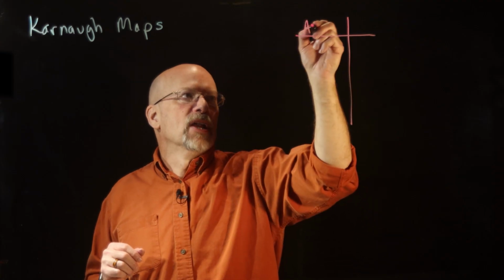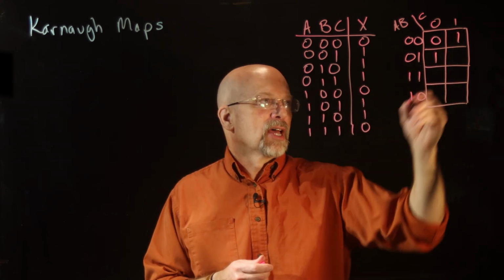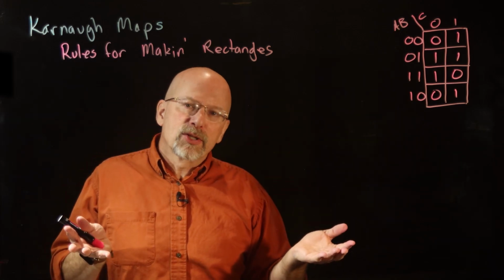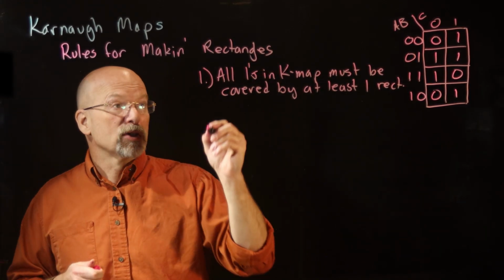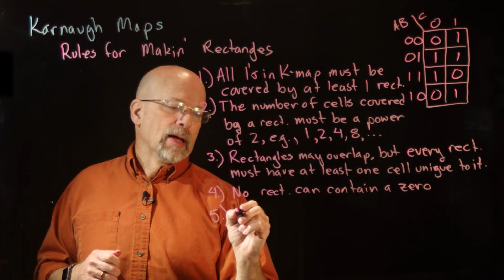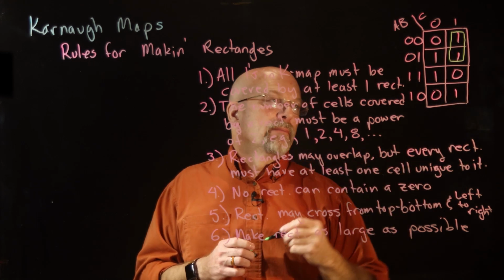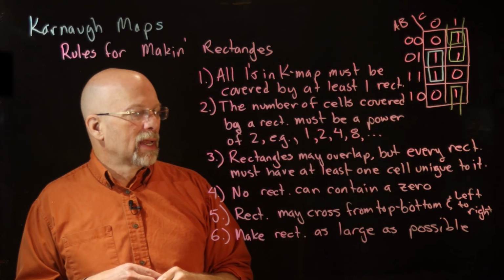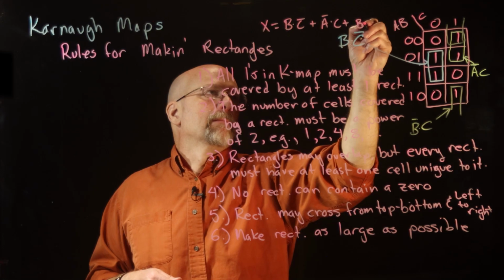Ep 041: Rules for Makin' Karnaugh Map Rectangles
Now that we know the theory behind Karnaugh maps, let's investigate a set of rules that will help us group together the logic ones and create a most simplified sum-of-products expression.